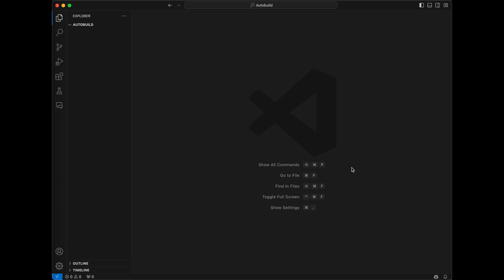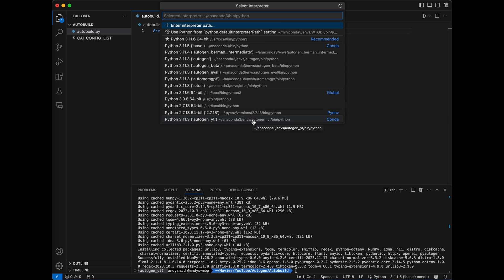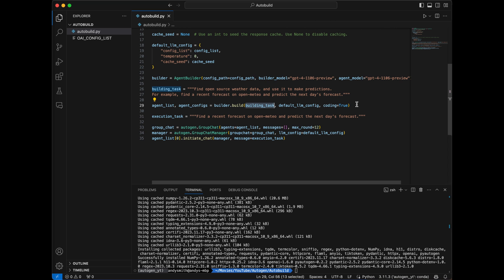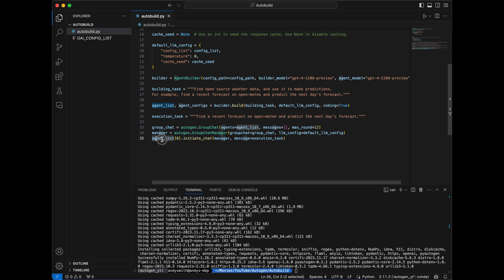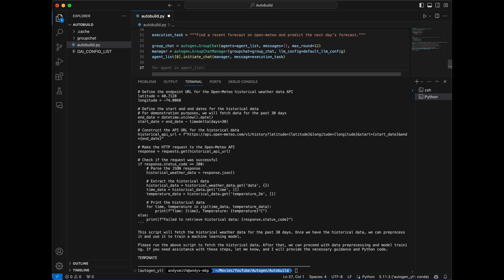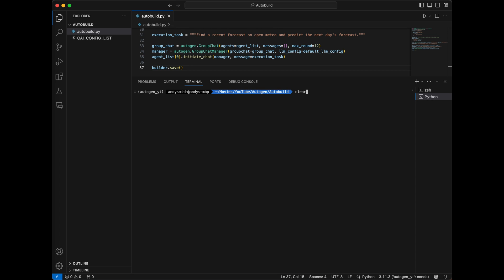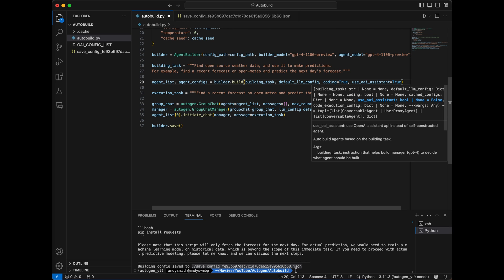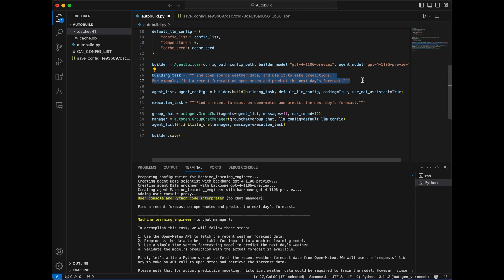Autogen? Autobuild!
This video covers an interesting new feature that's been included in a recent release of Autogen - Autobuild

Autobuild attempts to automatically create and configure a group of agents to perform a specified task.  It's a really interesting idea, and by the end of this video, you should be able to incorporate Autobuild into your own projects.

NOTE:
I actually recorded this video a couple of weeks ago, but have been too busy to release it until now.  If you've followed the channel, you know that I was fighting with a case of COVID for a little while, then came the end of year holiday season in the United States - and now I'm in the process of moving to a new house!  All that considered, I haven't been as on top of things as I would like to be.

For those of you who have requested videos, I am still going to be working on them!  Thank you for your patience!

Big shout to  @matthew_berman, I learned a ton from his channel, and it was a huge motivation for this video, and really, my entire channel thus far.  Visit his channel to learn more, he has a lot of great content.

00:00 Intro
00:55 Setup
03:40 Code Overview
09:00 First Run
11:45 Saving Configurations
12:30 Second Run
13:10 Saved Configuration Overview
13:48 Autobuild With GPT Assistants
14:27 Observations on Autobuild
17:35 Outro